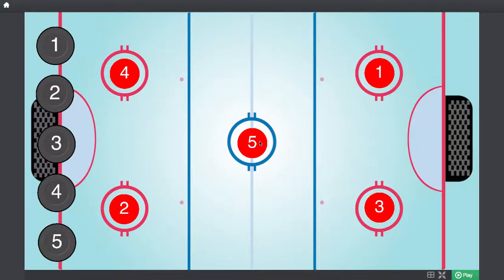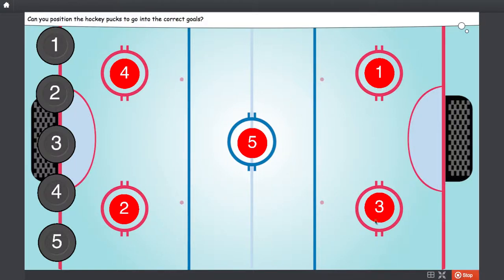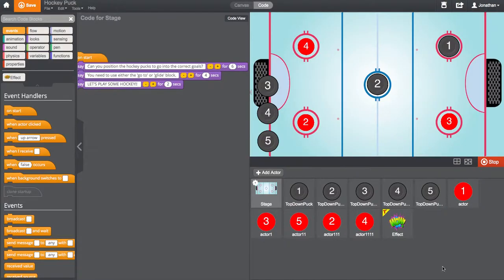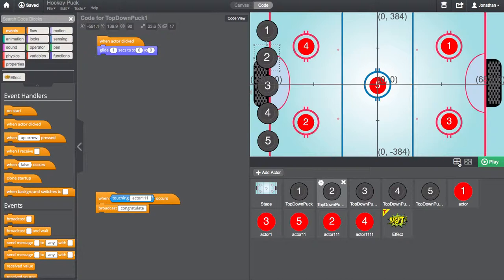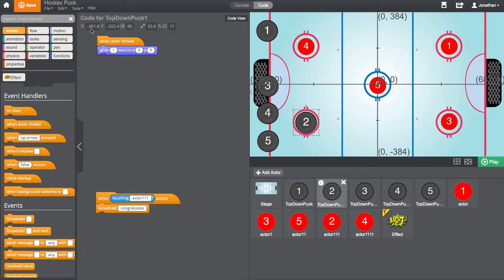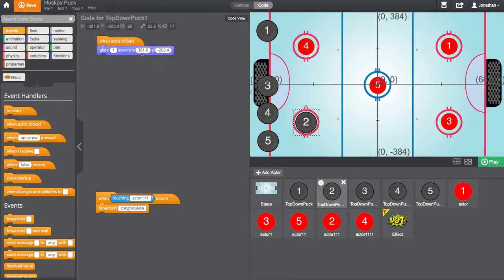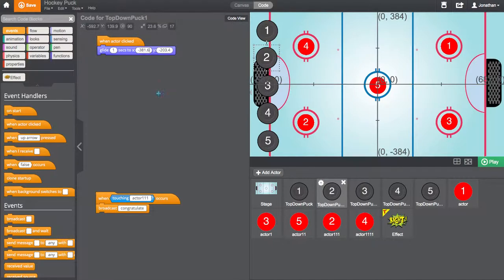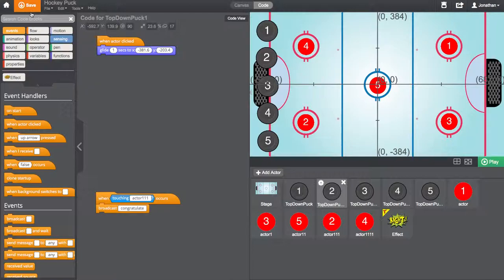Let's Play Hockey - Positioning Actors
Let's play some Hockey. How to put the right pucks in the right goal using 'go to' or glide block.